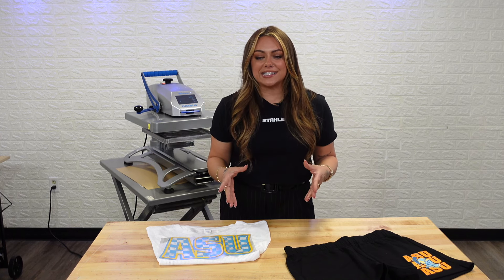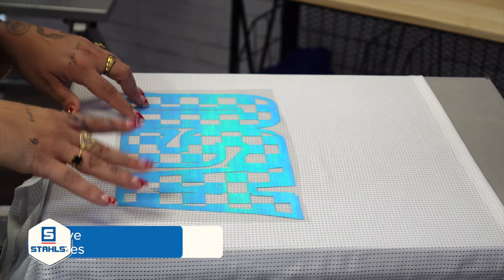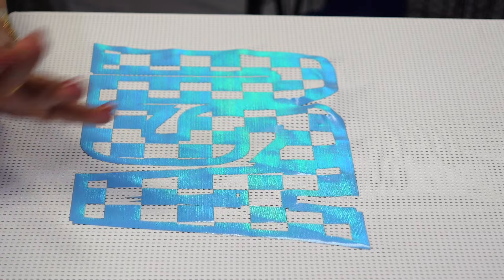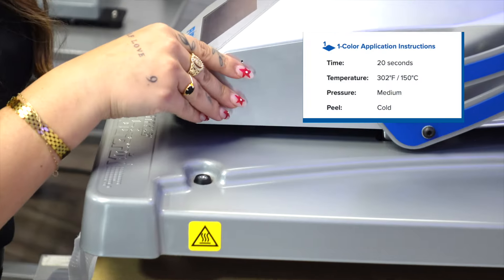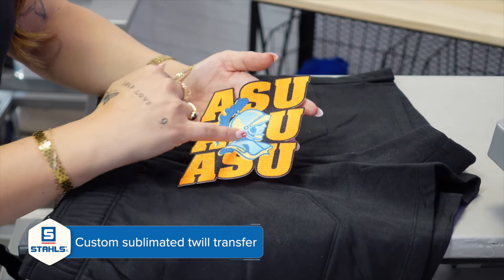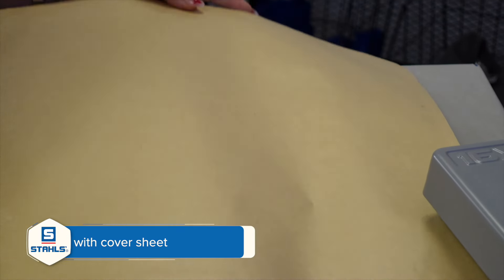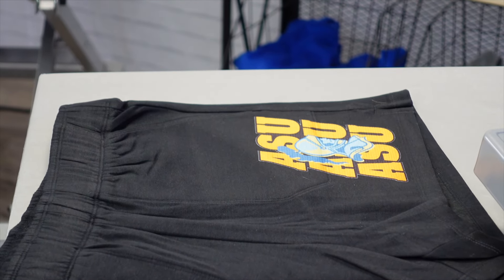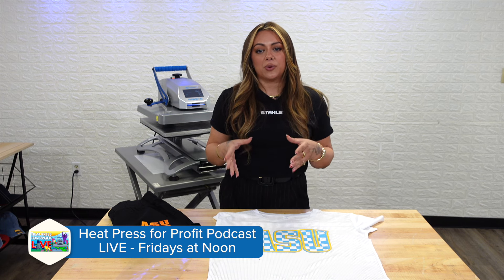How To: Special Effects with Twill HTV Transfers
Stand out and upgrade your next project with easy to apply Iridescent Twill HTV and Sublimated HTV with the  CAD-PRINTZ Texture-TWILL®. These unique effects for HTV allow you to get the premium look with just a heat press.

With woven textures that shine or sublimated with detailed full color artwork, we'll show off how you can create premium custom printed apparel for your own t-shirt business or clothing brand!

Join Jenna from STAHLS' to see how you can easily create memorable and unique finishes using two of STAHLS popular Twill Transfer options: